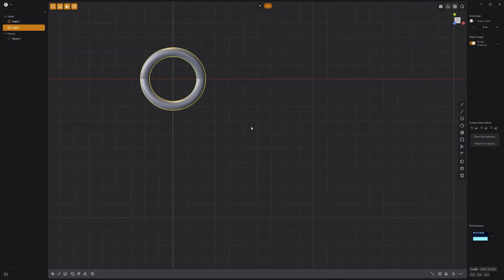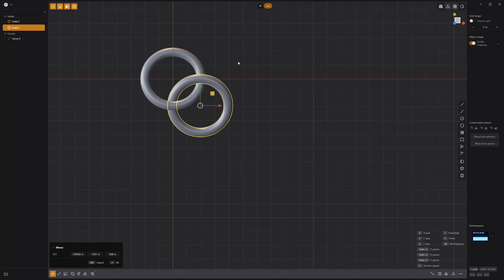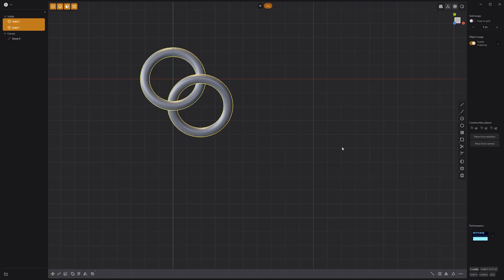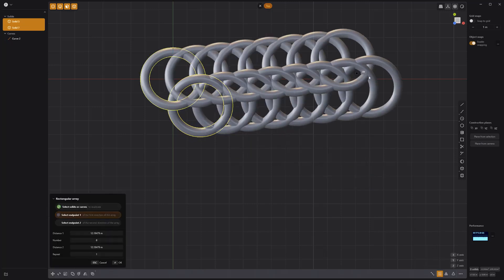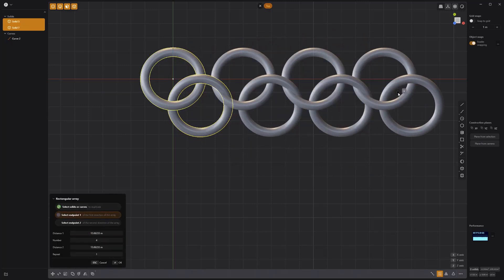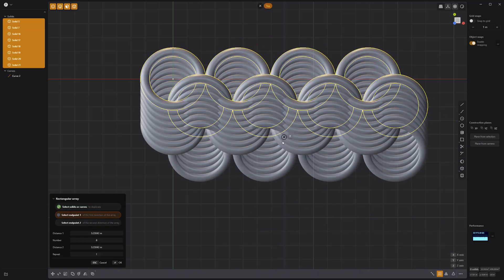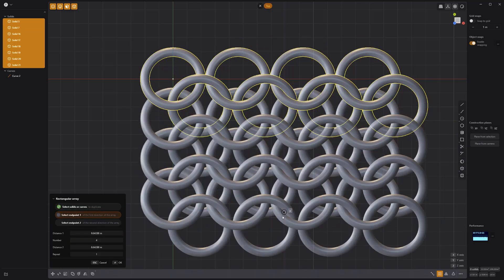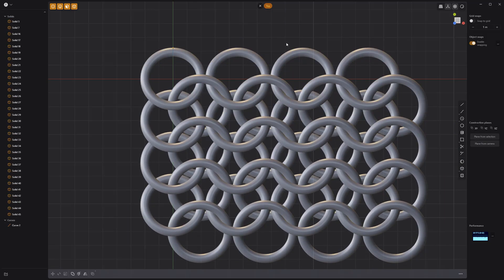Plasticity | Model Chainmail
This video takes a quick look at Modeling Chainmail in Plasticity.